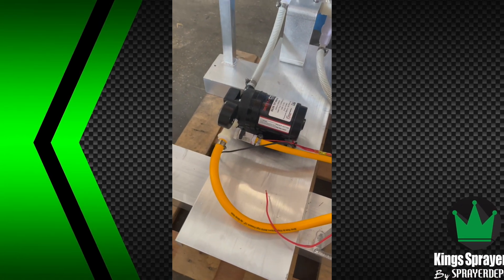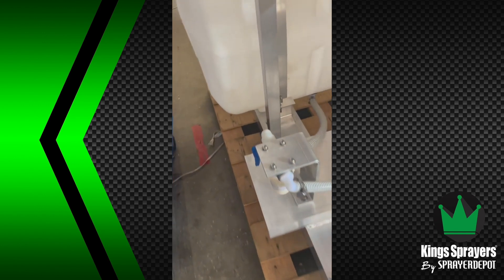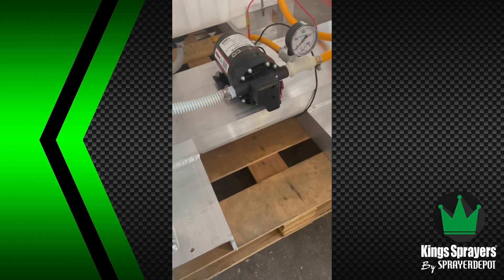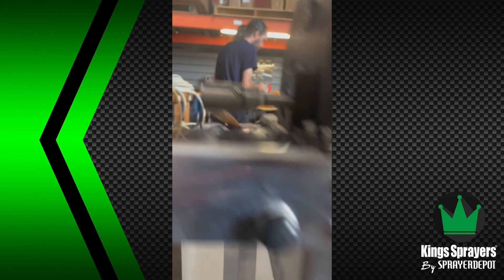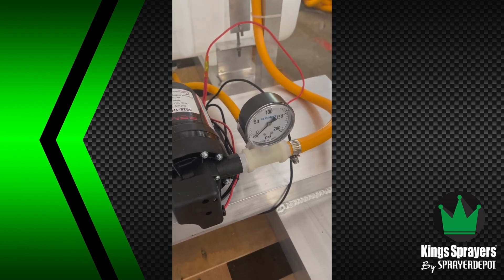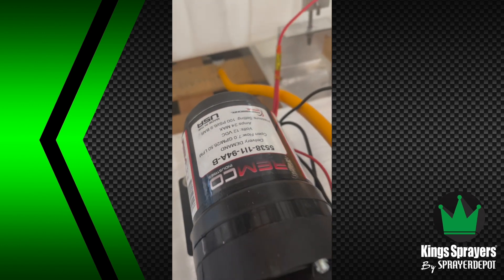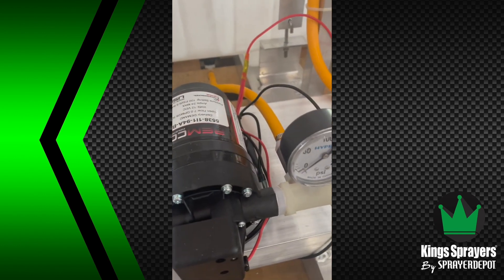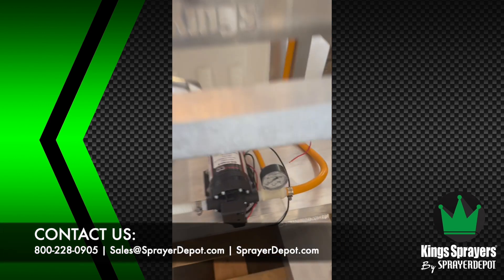How to Plumb a 12V Electric Pump | Sprayer Depot, #1 for Professional Spray Equipment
Improperly plumbing a 12V electric pump on a sprayer voids the warranty. Find out how to do it the right way and protect your investment.